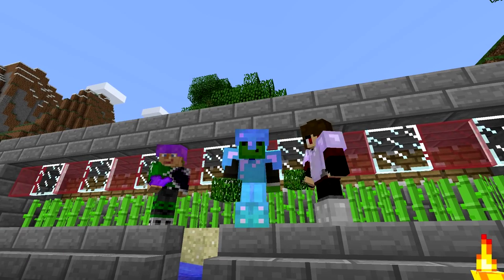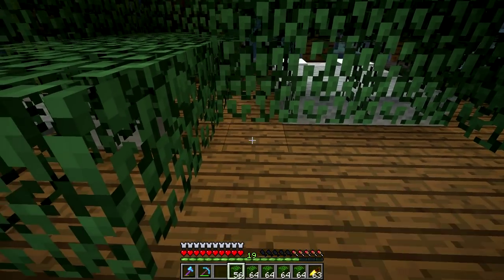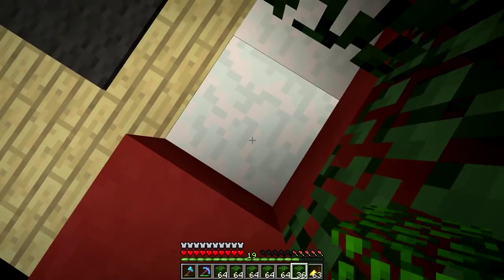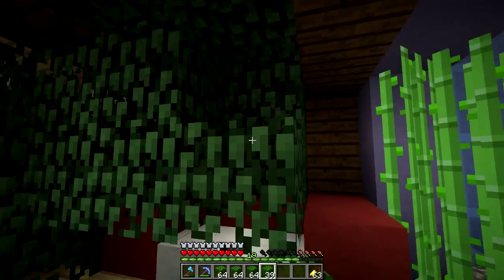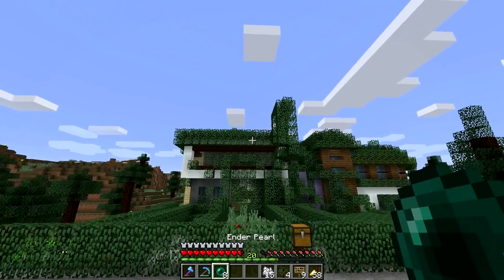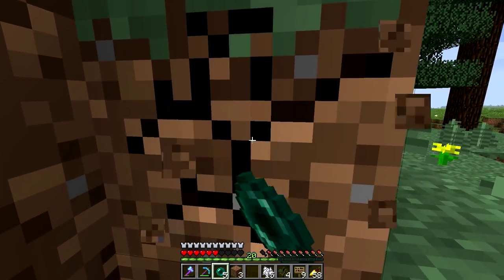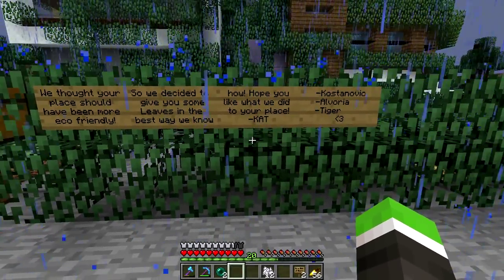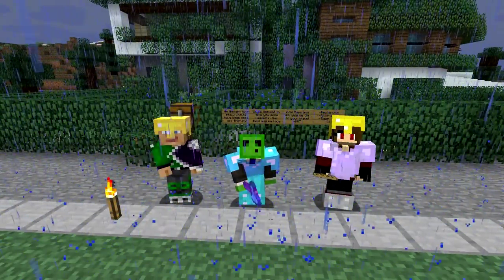ColonyCraft SE01 EP008 - Some pranking!